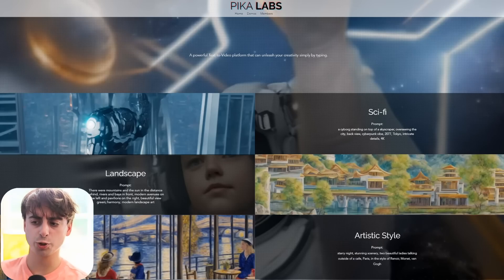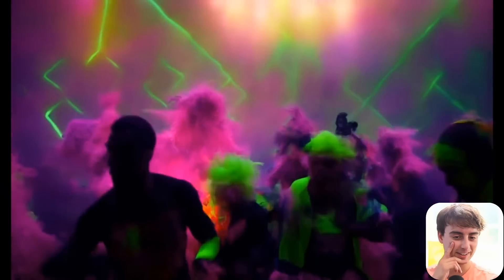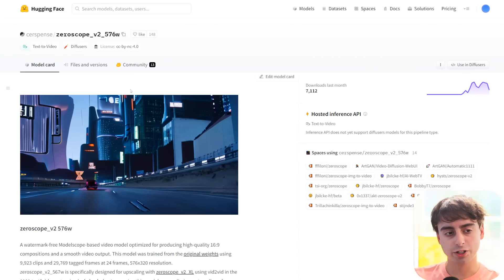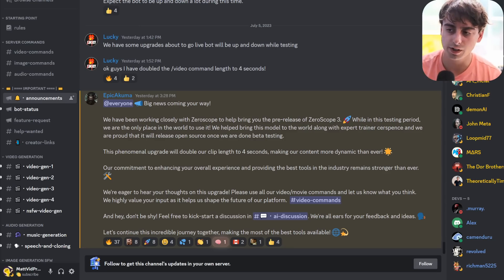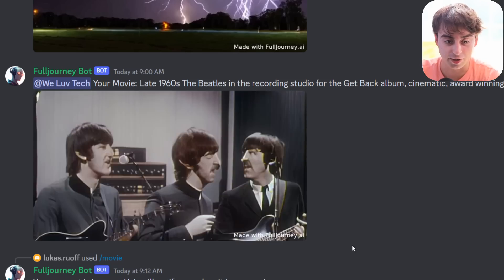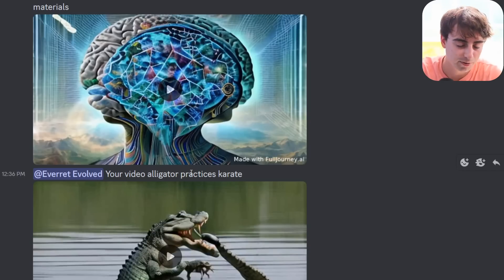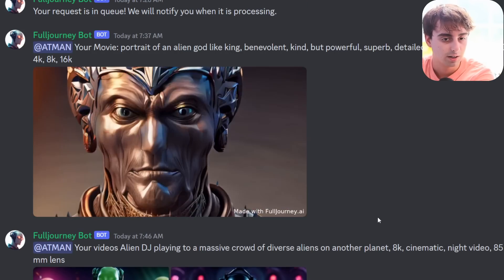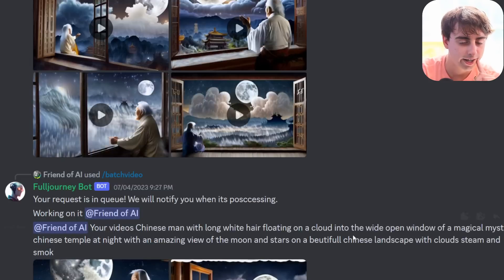Mindbending Text to Video AI is Getting Better Every Day!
Zeroscope v3 AI is a free and open-source text-to-video model that improves upon the previous versions of Zeroscope and Modelscope. It offers higher resolution and a 16:9 aspect ratio, as well as offset noise to enhance data distribution and generate diverse realistic videos. Pika Labs also offers a text-to-video platform that uses AI to revolutionize the video-making experience.